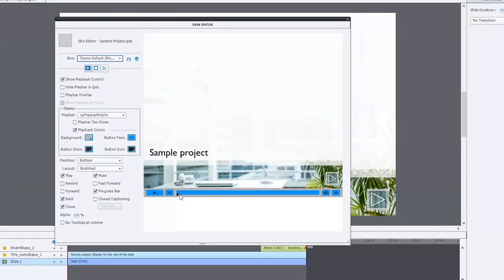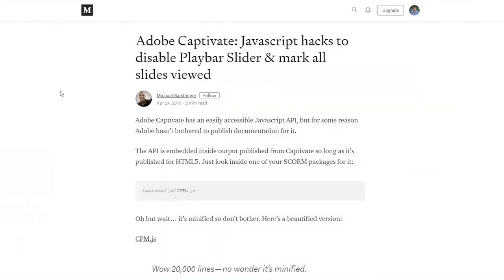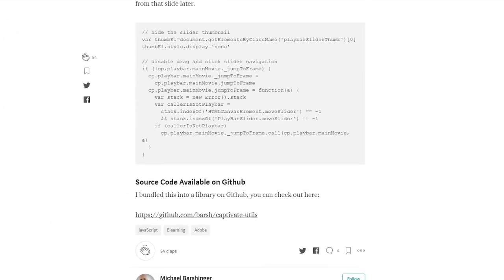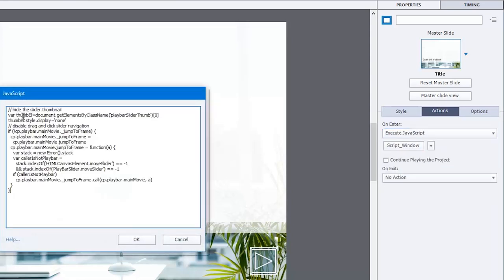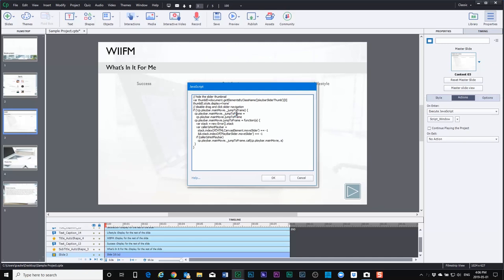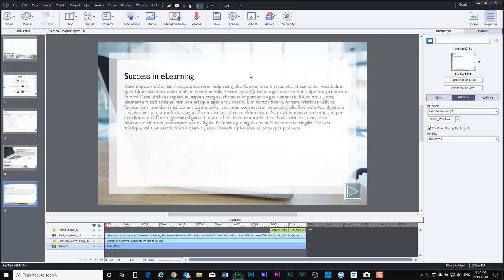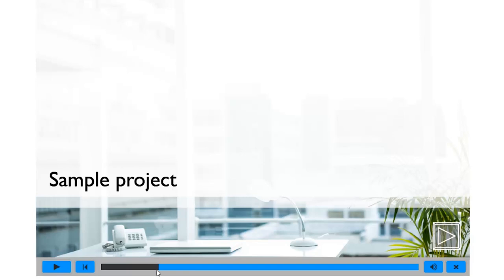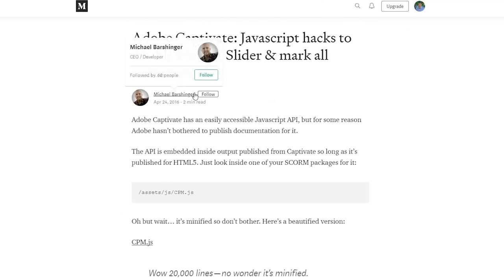Disable the Progress Bar in Adobe Captivate Classic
In this Adobe Captivate Classic tutorial, I show you a solution initially created by Michael Barshinger to disable the progress bar in your Adobe Captivate Classic eLearning projects. This allows your learners to see their progress without enabling them to scrub forward and skip valuable content. Here is the original article with the details on how to do this.